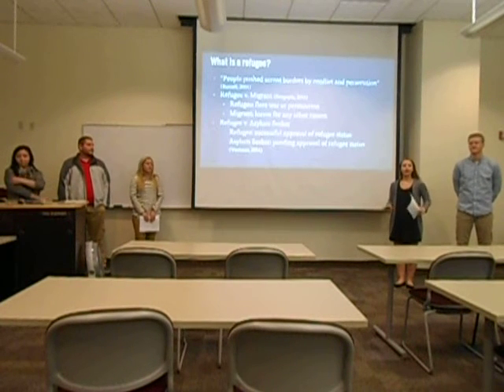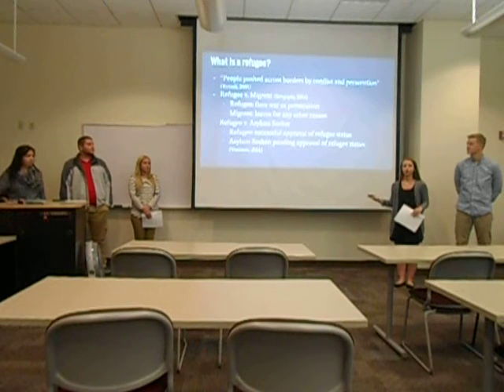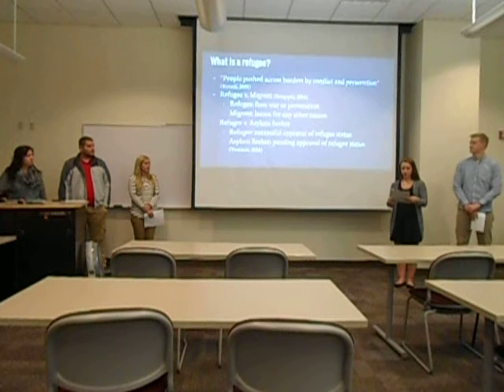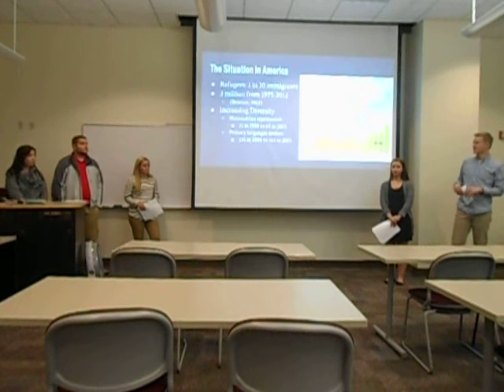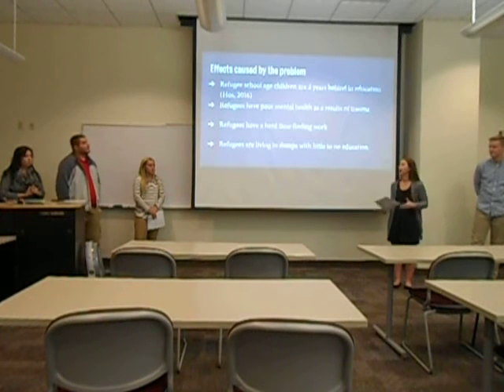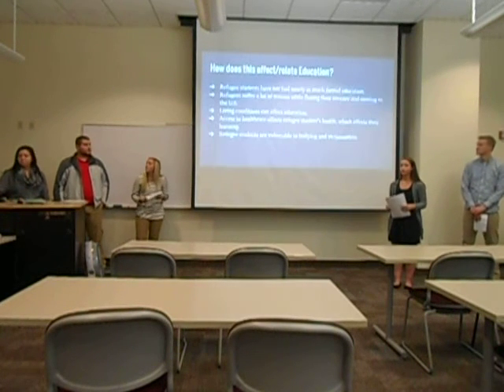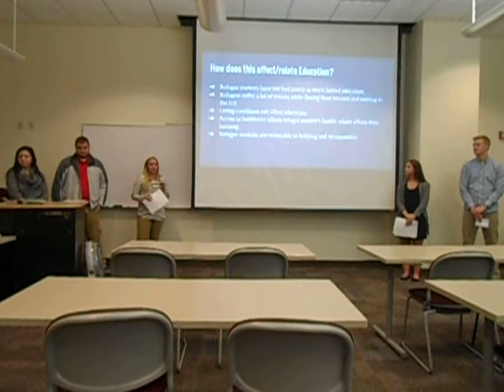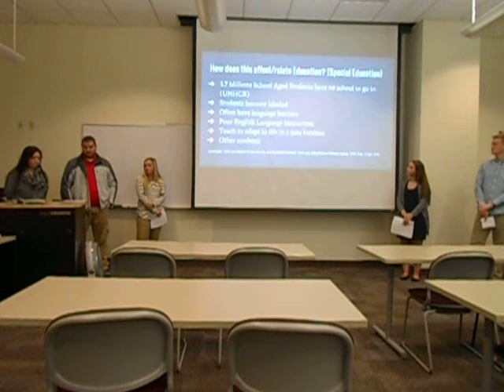Senior Capstone 2